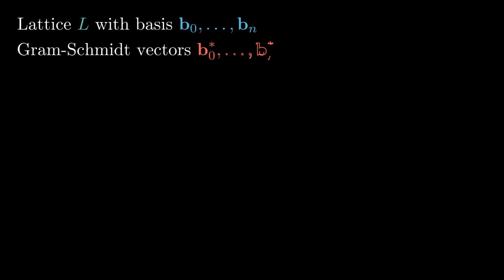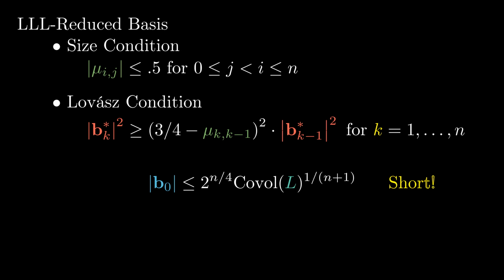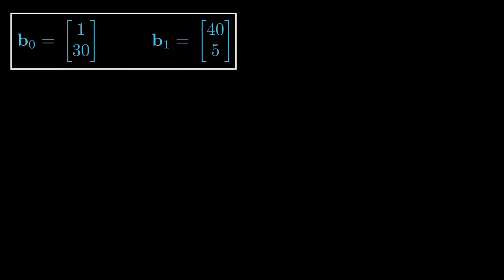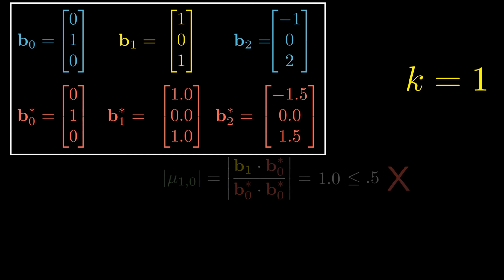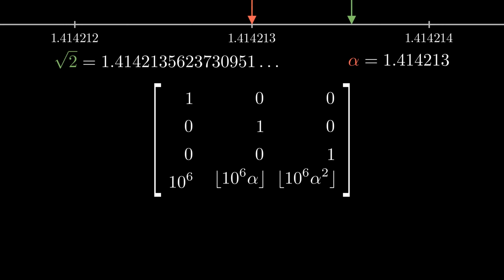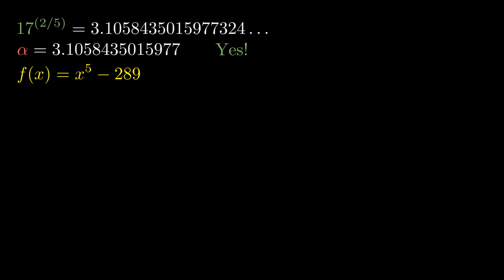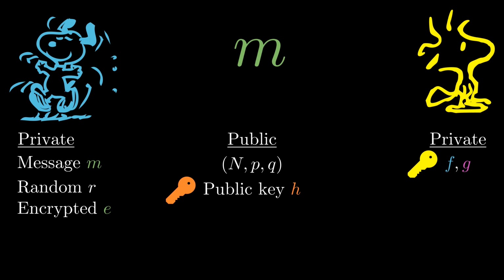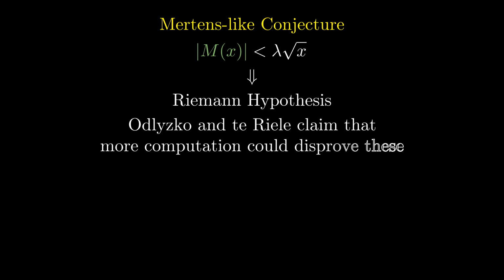LLL Algorithm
Intro 0:00
The Algortihm 0:45
2D Example 6:30
3D Example 9:41
Algebraic Number Approximation 15:25
Cryptography 22:07
Mertens Conjecture 26:50

Lenstra-Lenstra-Lovasz (LLL) Lattice Basis Reduction Algorithm. A very useful algorithm for computational number theory.

Final project for M602 Algebraic Number Theory at Indiana University.

Special thanks to Grant Sanderson for creating the manim library, and to Jeff Suzuki for illuminating videos on the algorithm!